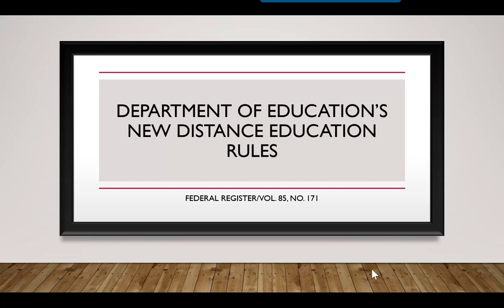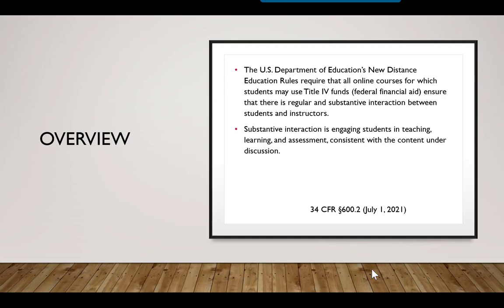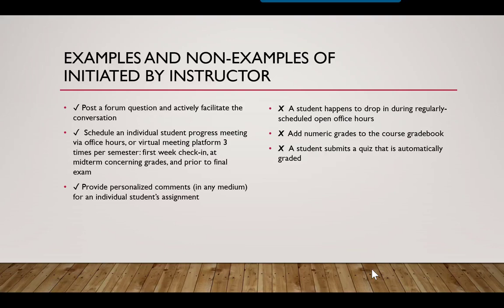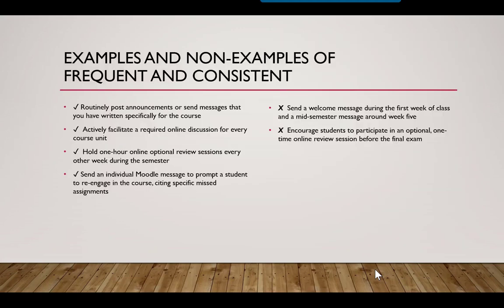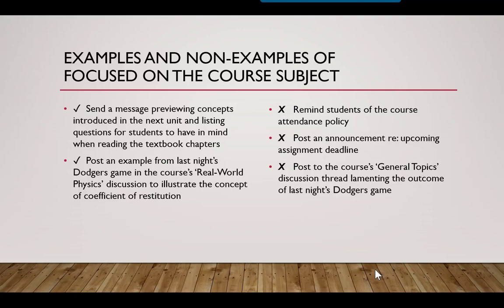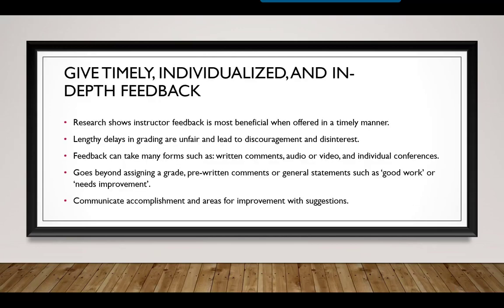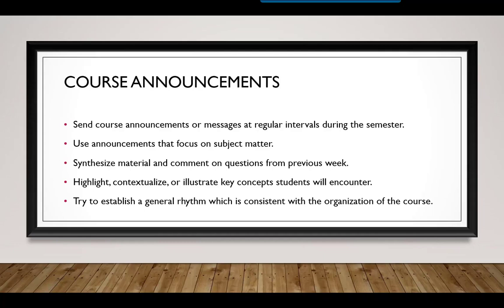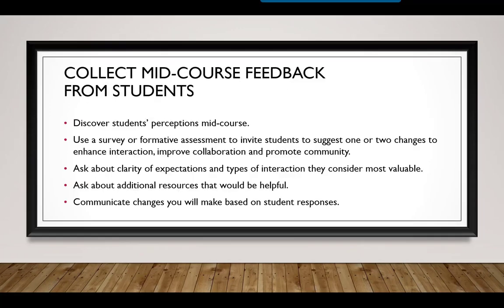HOTT Substantive Interaction Online for the VLC